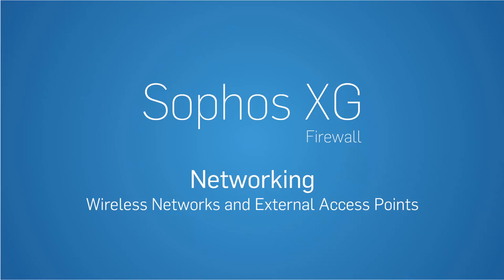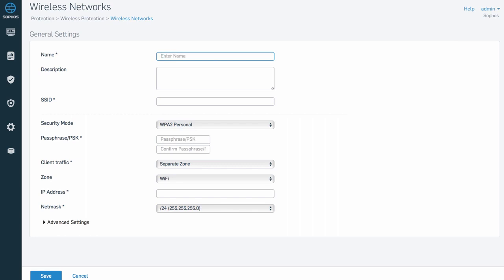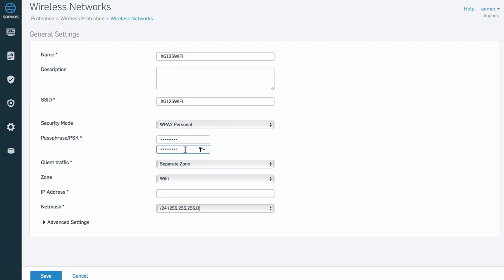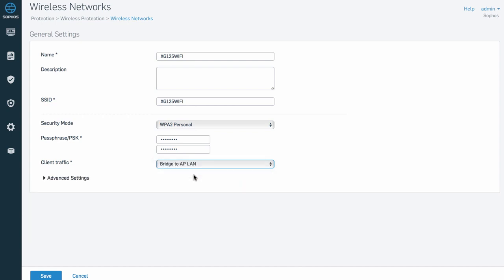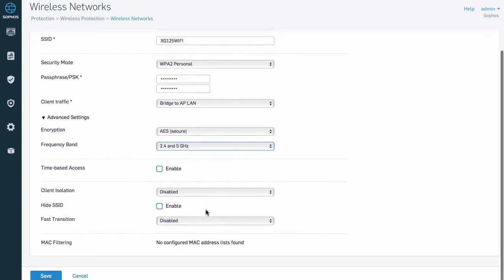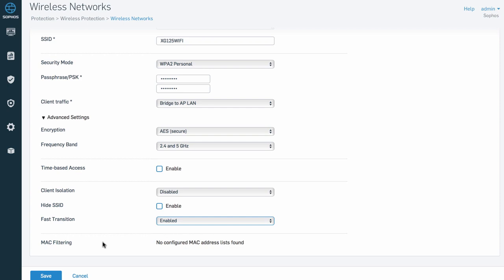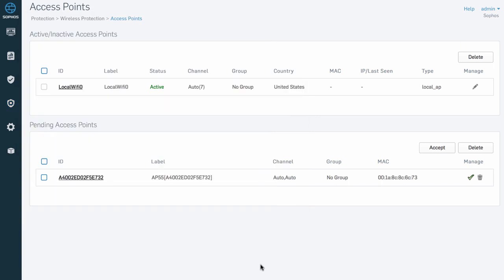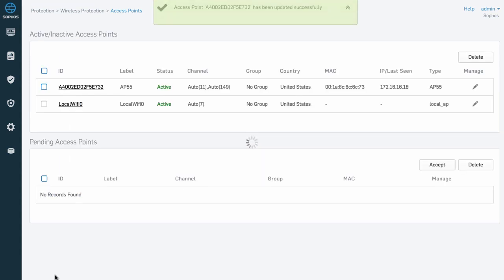Sophos XG Firewall Networking Wireless Networks and External Access Points